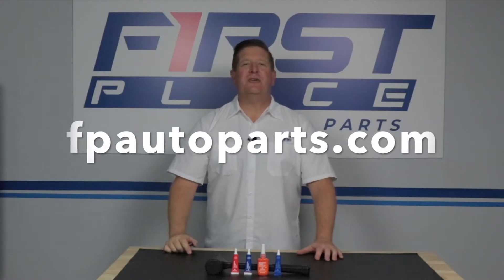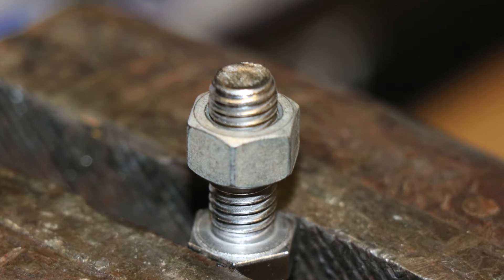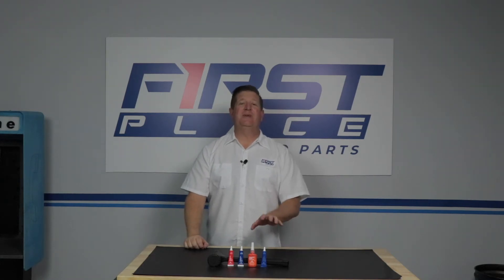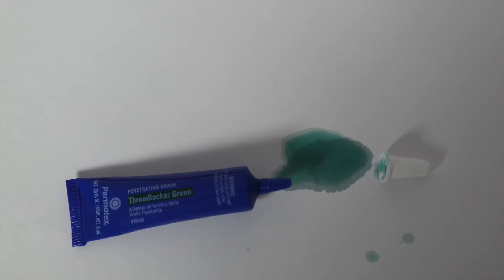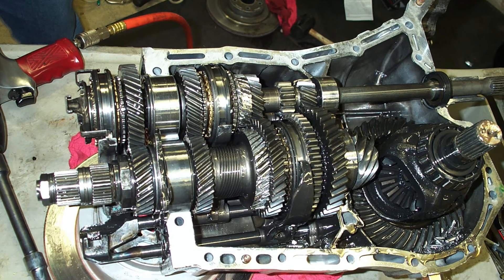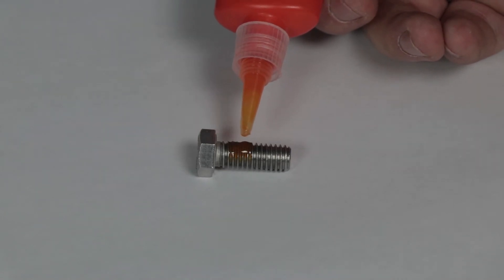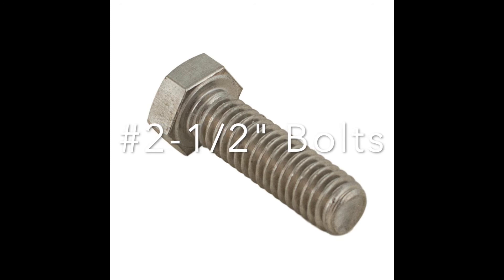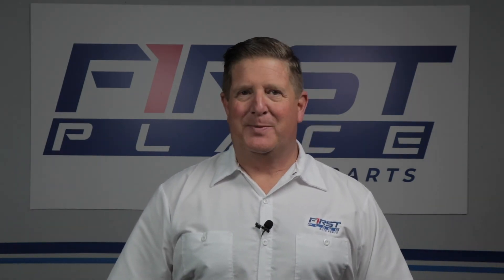The Ultimate Loctite Guide: When & Where to use it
Today in the shop we are looking at threadlock. Dave will be reviewing the different colors and the holding strength that each posses and identify examples of where to use each on your muscle car, truck or daily driver.
🔩 **Welcome to First Place Auto Parts!** Today, we're diving into the world of threadlock products and understanding which color and strength are suitable for your automotive projects.

🧐 **Understanding Threadlock Colors:**
Threadlock is an anaerobic adhesive crucial for preventing bolts from loosening due to factors like heat and vibration. The primary threadlock colors are red, blue, green, and orange.

1. **Red Threadlock:**
   - **Strength:** High
   - **Use:** Heavy-duty or high-vibration applications.
   - **Removability:** Requires heat and special tools for disassembly.
   - **Applications:** Cylinder block bolts, ring gear bolts, transmission stud bolts.

2. **Blue Threadlock:**
   - **Strength:** Medium
   - **Use:** Prevents loosening due to vibration.
   - **Removability:** Bolts can be removed with hand tools.
   - **Applications:** Driveshaft U-joint bolts, various mounting bolts.

3. **Orange Threadlock:**
   - **Strength:** Hybrid formula, similar to red strength with blue's removability.
   - **Use:** For bolts that need strength but future removal.
   - **Applications:** Flywheel bolts, transmission mounting bolts, case half bolts.

4. **Green Threadlock:**
   - **Strength:** Light duty, penetrating grade.
   - **Use:** Applied after assembly, penetrates gaps in assembled parts.
   - **Applications:** Number 2 to half-inch bolts.

🚨 **Important Note:**
Remember, the color of the threadlock refers to the product inside, not the bottle's color. Packaging can be deceiving, so always check the label.

🛠️ **Choosing the Right Threadlock:**
- **Red for Permanent Joints:** For heavy-duty applications where bolts need to stay in place semi-permanently.
- **Blue for Medium Strength:** Ideal for parts that may need to be disassembled in the future.
- **Orange for Strength and Removability:** A hybrid for bolts that require strength but future removal.
- **Green for Light Duty and Post-Assembly:** Use it after assembly for a penetrating effect.

👍 **Conclusion:**
Understanding the strengths and applications of each threadlock color ensures you choose the right one for your specific project, maintaining the integrity of your automotive assemblies.

🔧 Thanks for joining us! Until next time, keep the hammer down and keep it between the guardrails! 🚗💨